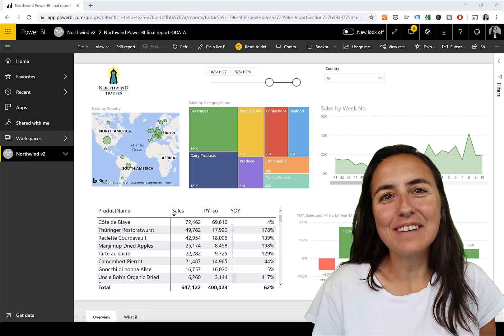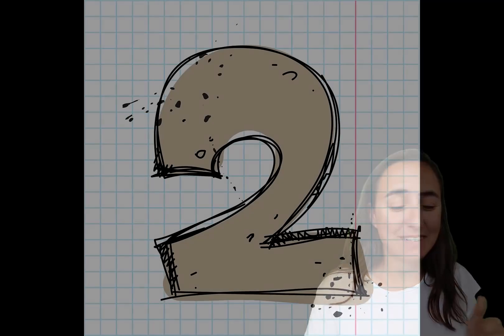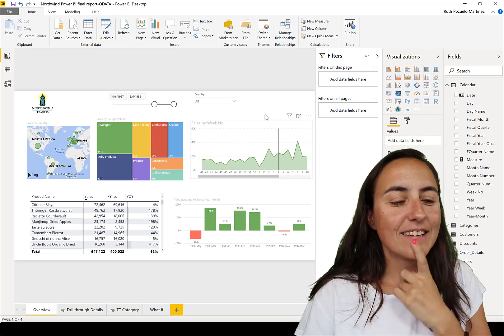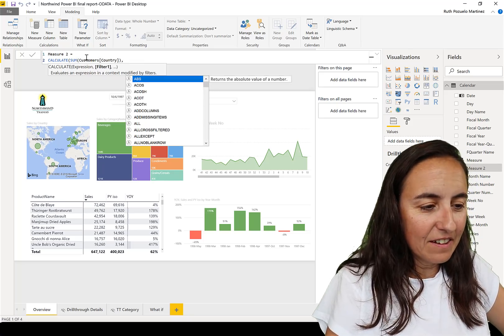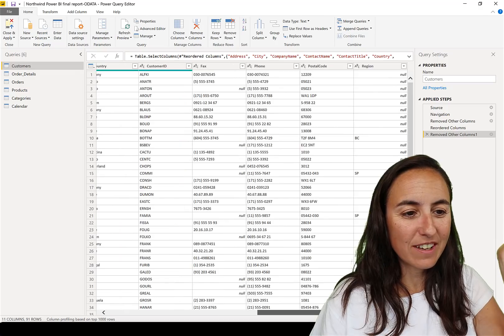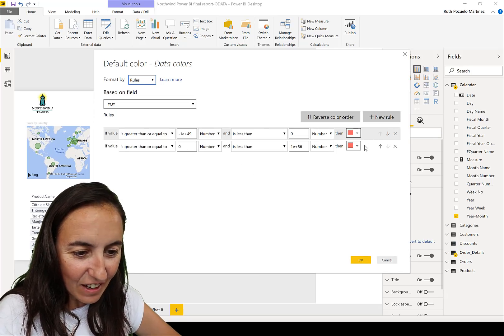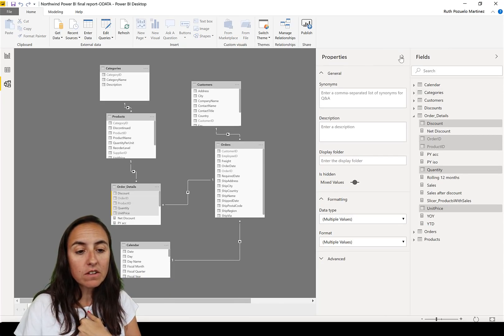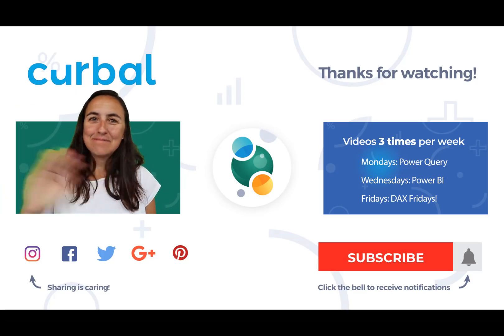7 Power BI hacks that are useful to know!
It is time for a new round of tips and this time I bring you 7 new tips that will increase your productivity in power bi.
Enjoy! curbal "powerbi